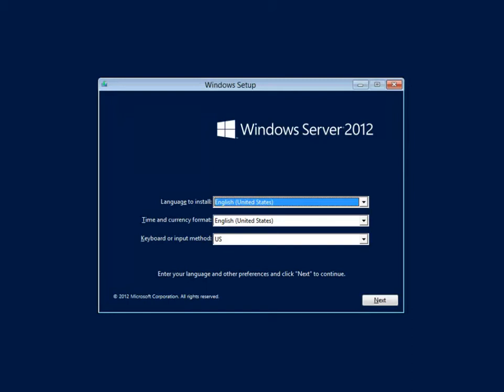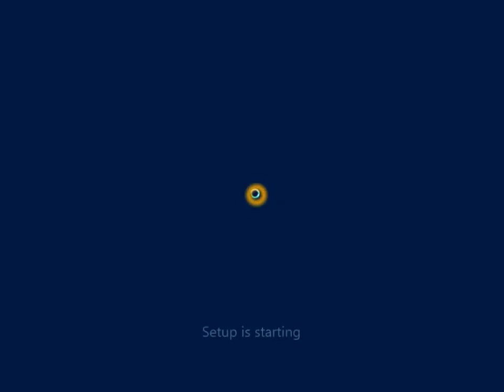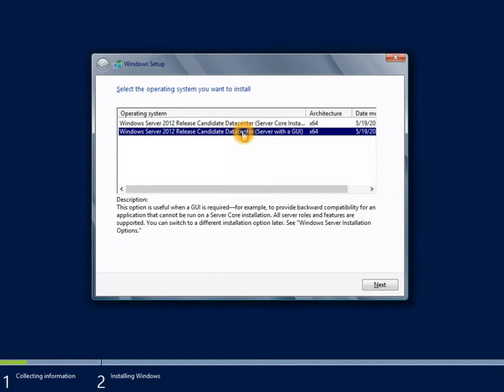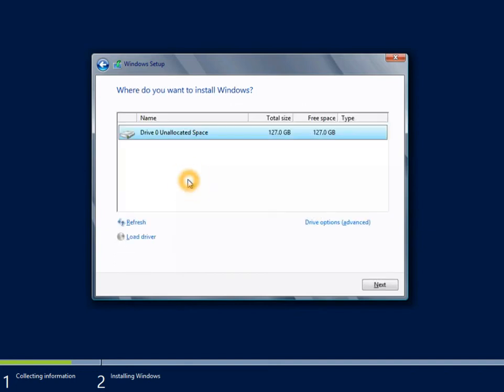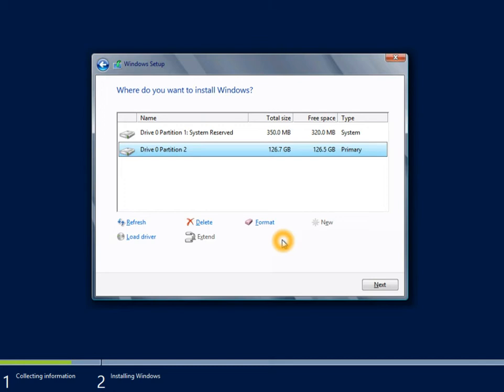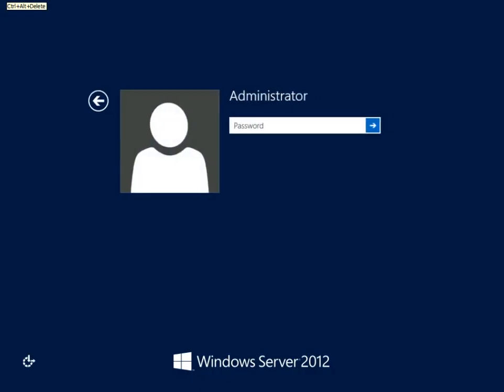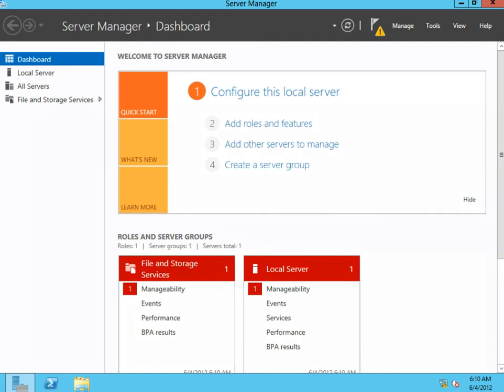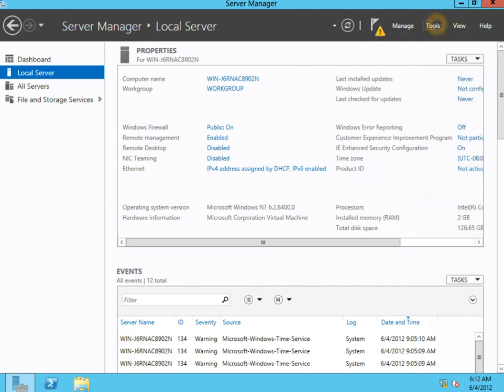Keith Mayer steps through Installing Windows Server 2012 Release Candidate (RC) in about 10 minutes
In this short video, Keith Mayer walks through the initial installation process for Windows Server 2012 Release Candidate and highlights the differences between installing Windows Server 2012 and Windows Server 2008.